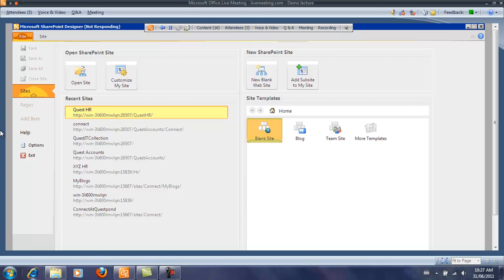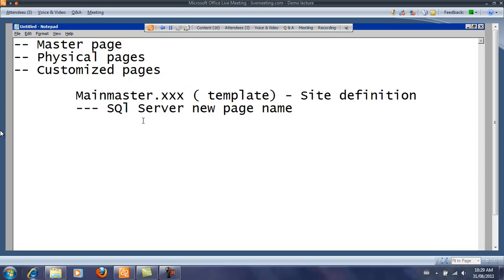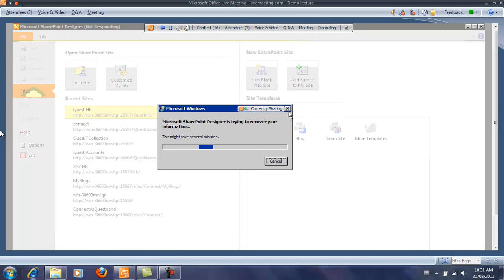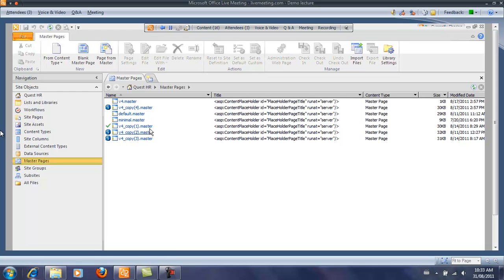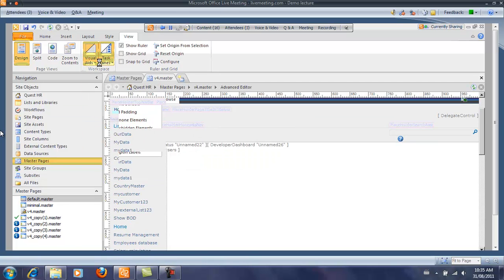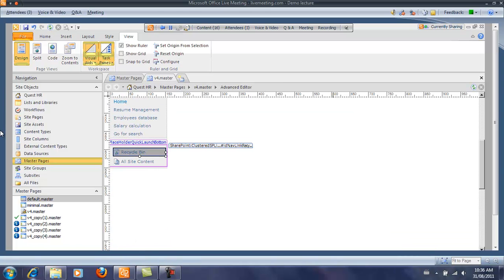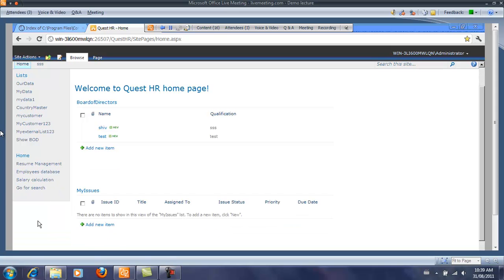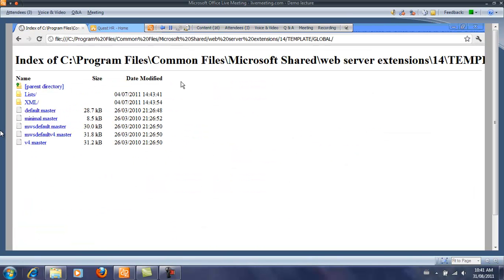Sharepoint Training 2010 Training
This is a sample of an actual online training.